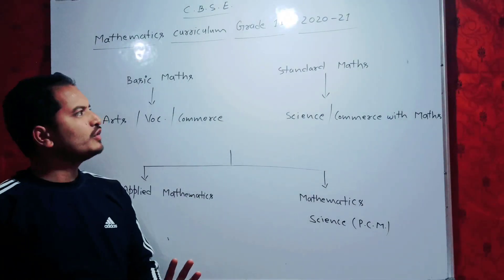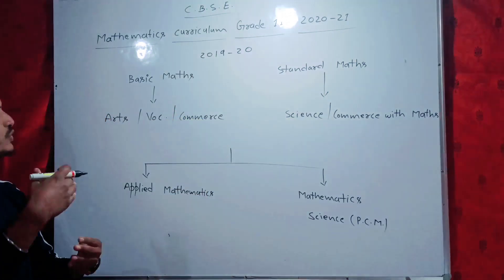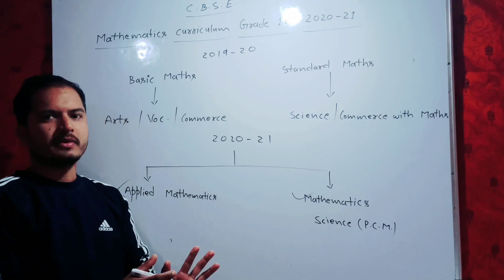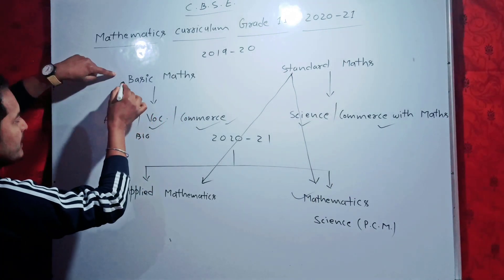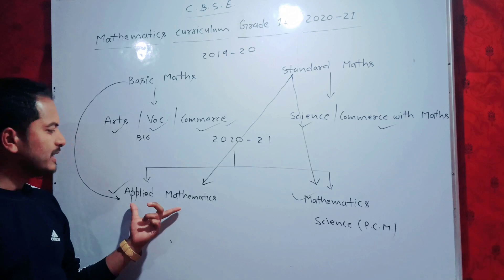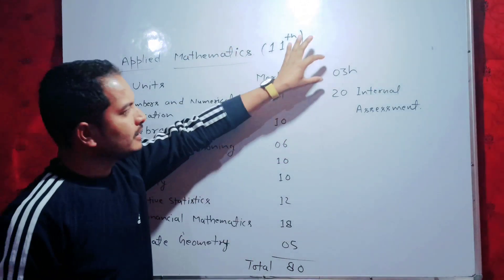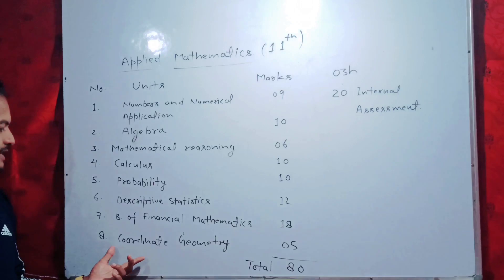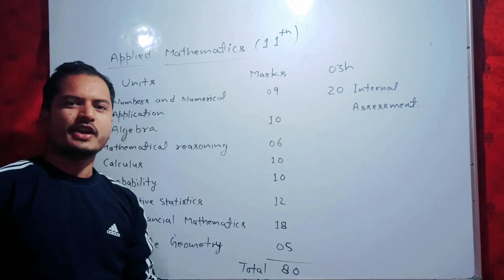Applied Mathematics | CBSE Class 11 Maths syllabus 2020-21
How to choose Mathematics as a subject